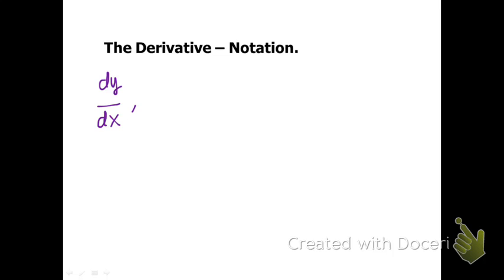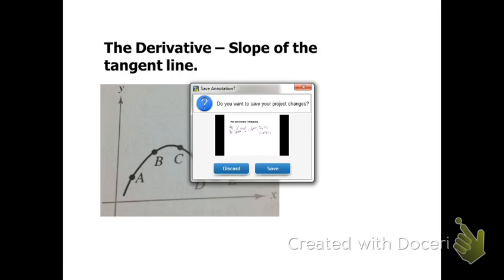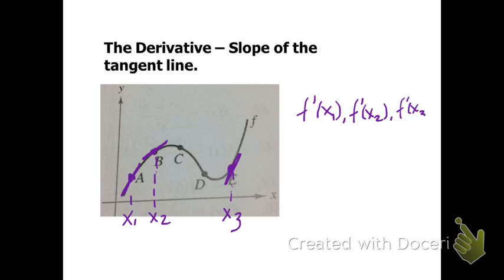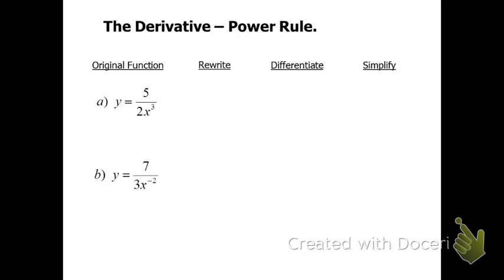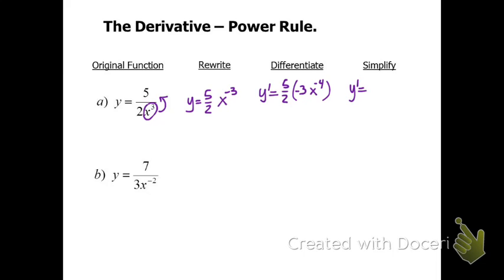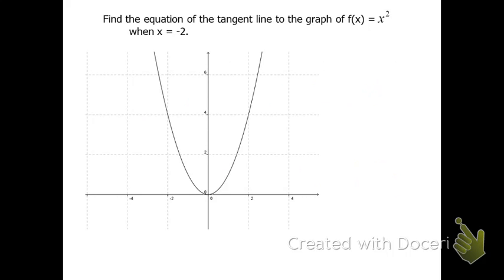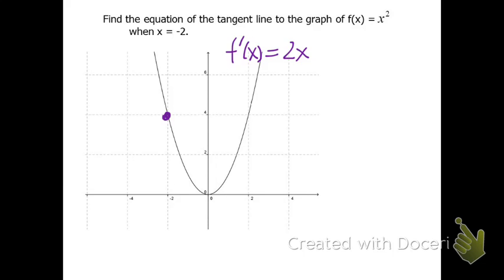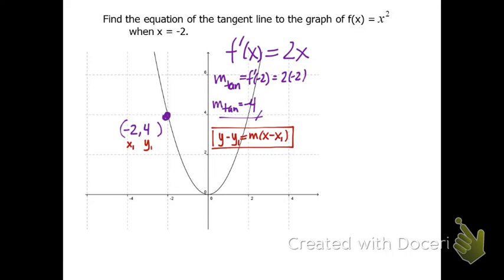Basic Differentiation Rules pt. 1